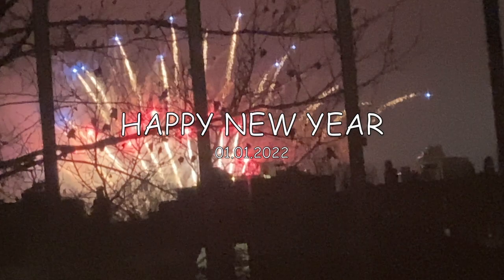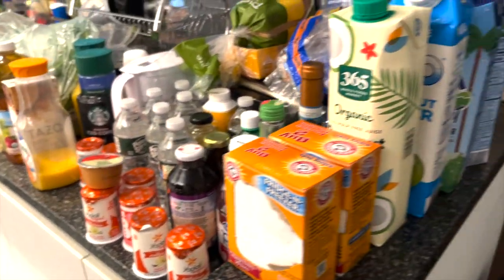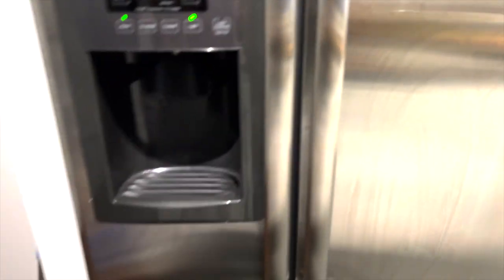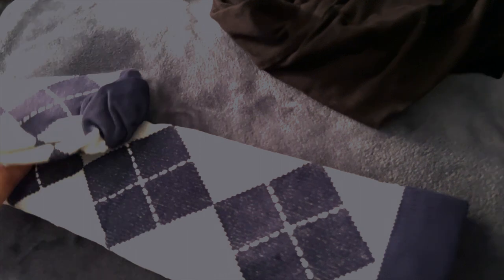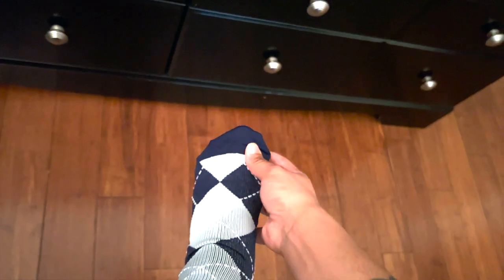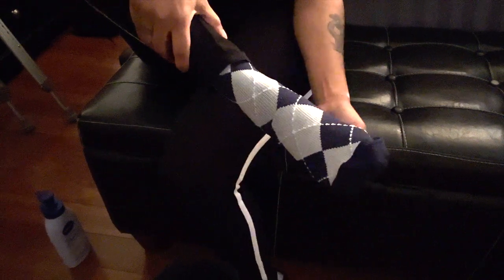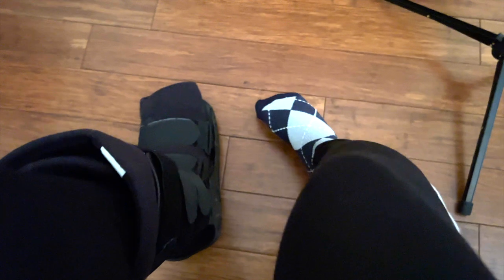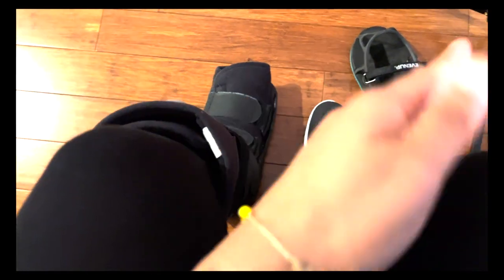The Beginning of a NEW Year and the First Vlog of 2022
The beginning of a New Year! First vlog for 2022 is finally here! I hope you guys are ready for 2022, i am super excited and ready to continue flourishing as well as continue creating new memories.

FIRST VLOG FOR 2022
physical therapy